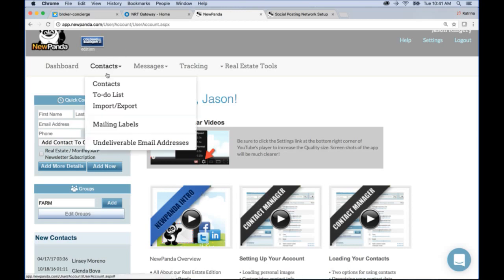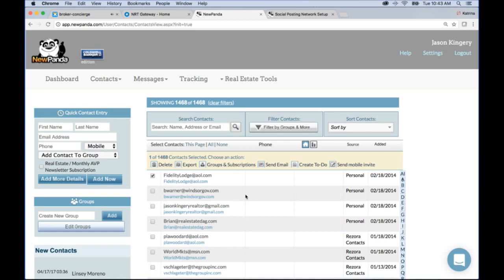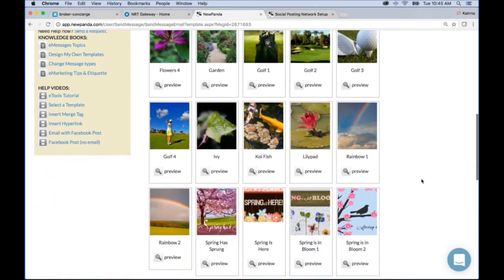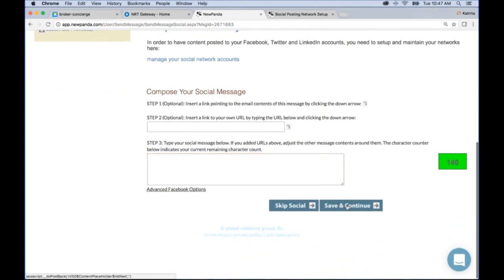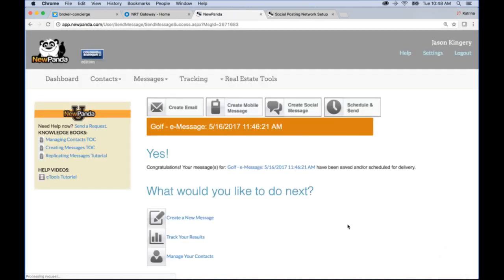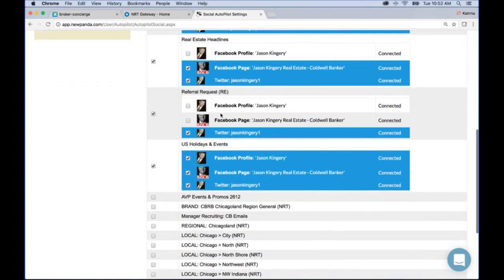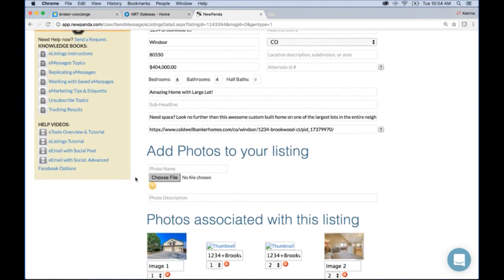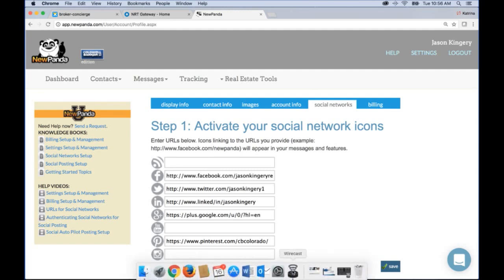CBBC | Live, New Panda